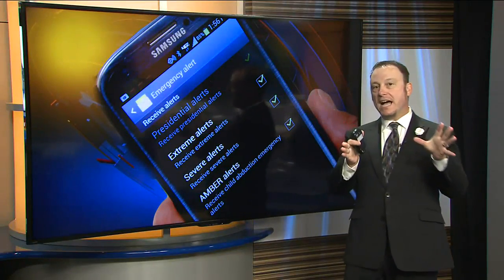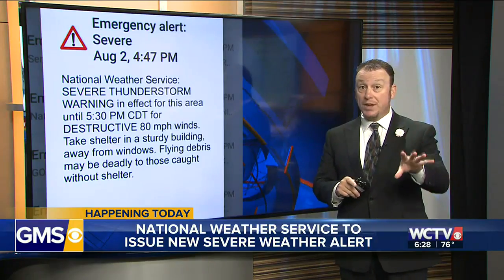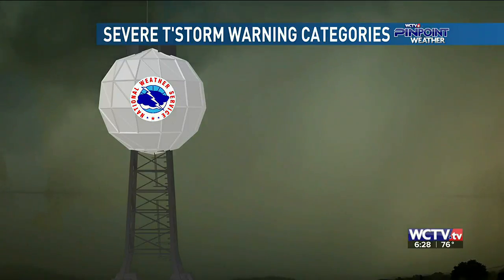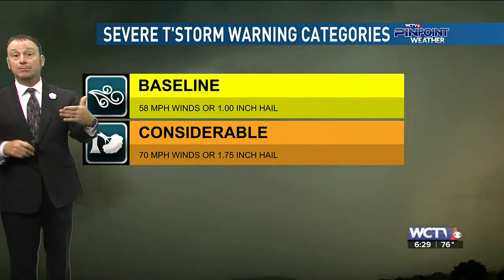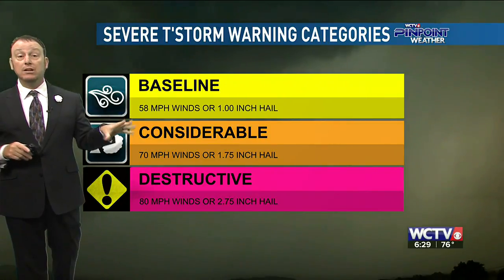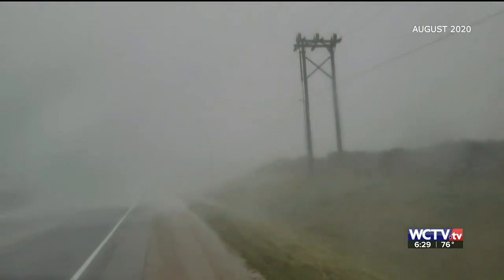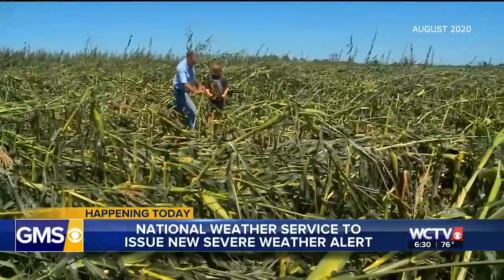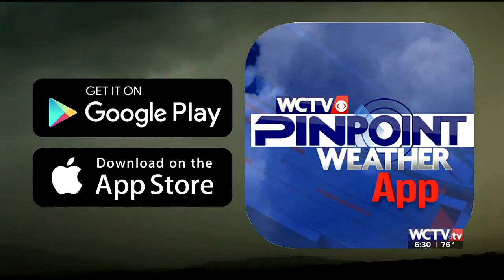New severe thunderstorm warning explainer 08022021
There's a new system of classifications to help make more sense of SEVERE THUNDERSTORM WARNINGS. Here's how that's going to work.